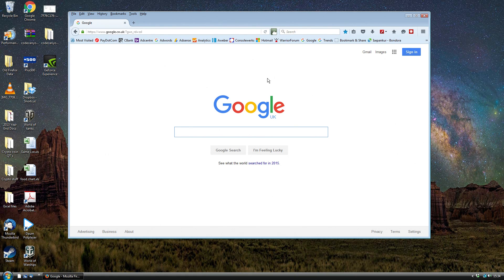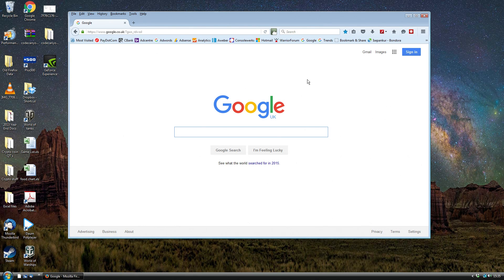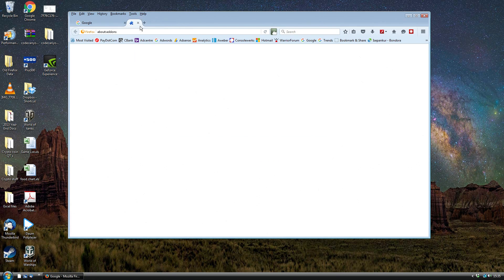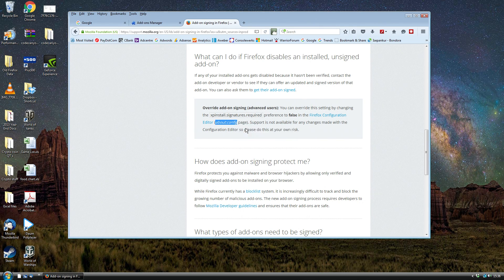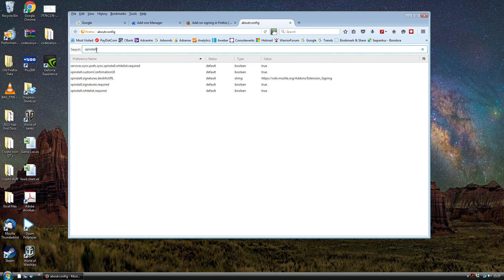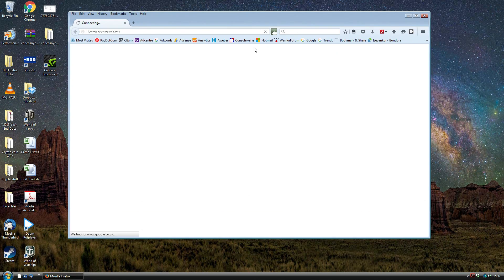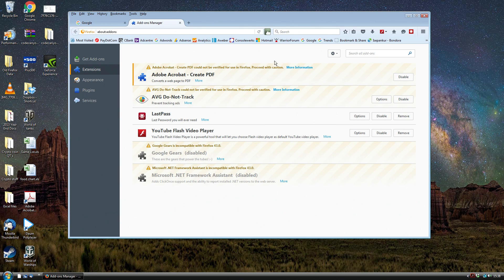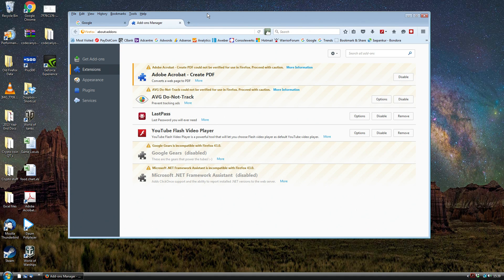Firefox 43 How to fix "could not be verified" for your extensions. Lastpass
Todays auto update to firefox 43 broke my browser extensions including lastpass. In this video I'll show you how to fix it.

Bitcoin 12v4d15AuopsVzudct7J8LJMm7qH95SxA1
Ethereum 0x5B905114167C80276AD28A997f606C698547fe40